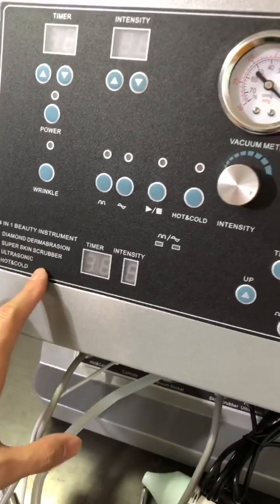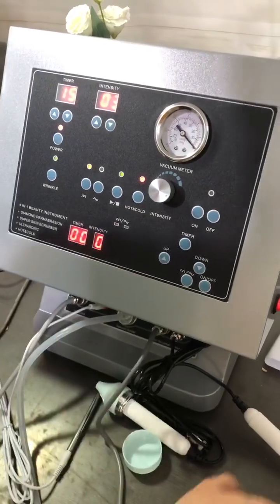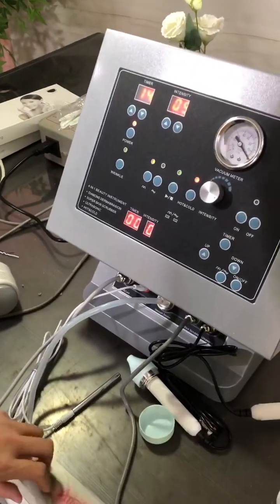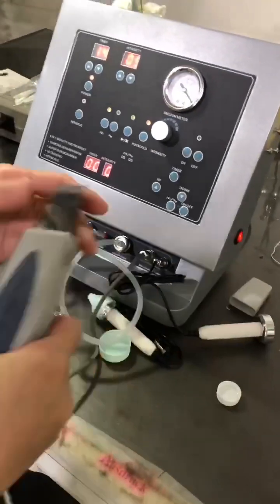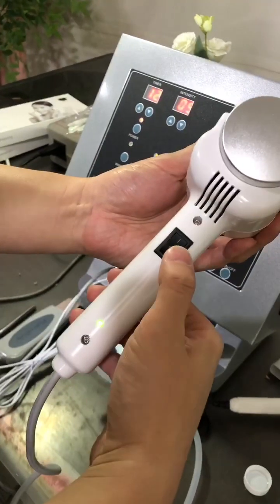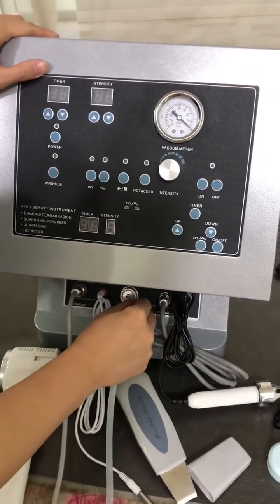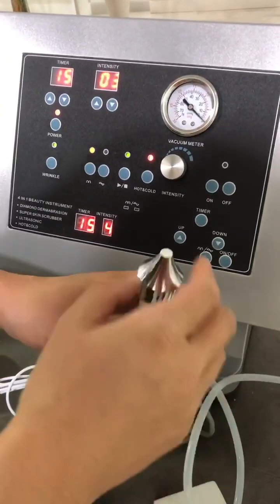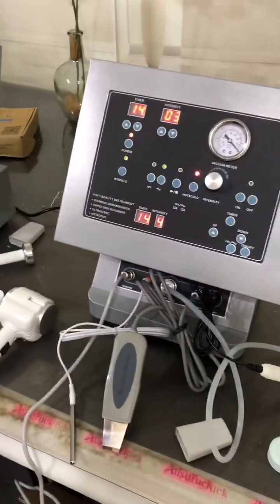4 in 1 beauty instrument ( scrubber/ ultrasound/ dermanbrasion/ hot&cold $